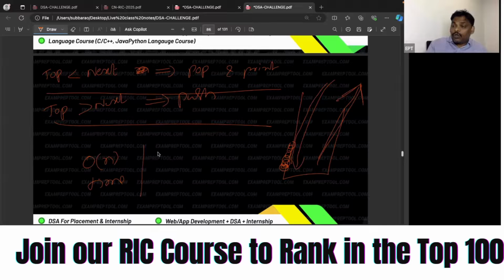Find Next Greater Element | DSA BootCamp | DSA By Reddy Sir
Questions : Given an array, print the Next Greater Element (NGE) for every element.
Note: The Next greater Element for an element x is the first greater element on the right side of x in the array. Elements for which no greater element exist, consider the next greater element as -1.

Welcome to EPT Placement Bootcamp : Master DSA with Google Developer🚀

Watch our entire Placement Bootcamp series where you will master the basics of Data Structures and Algorithms from our top faculties. This engaging Placement journey will prepare you to ace coding interviews and land your dream job. Get ready to level up your coding skills and get placement-ready.

500+ Top Picked Interview questions comprising 100+ Operating System Questions, 100+ Computer Network Questions,  100+ DBMS questions, and 200+ DSA questions.
24*7 doubt-solving sessions on our Private Telegram Group for resolving the doubts of candidates